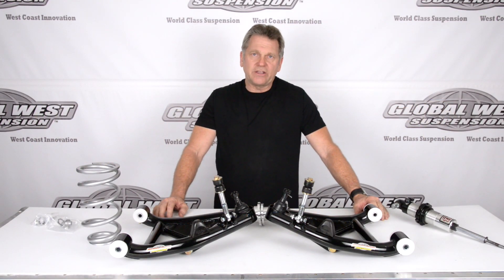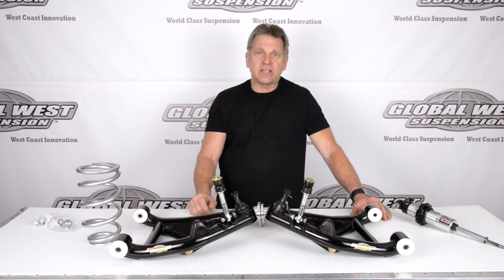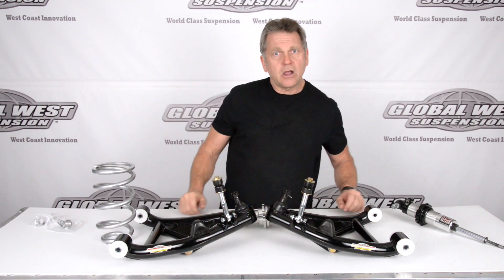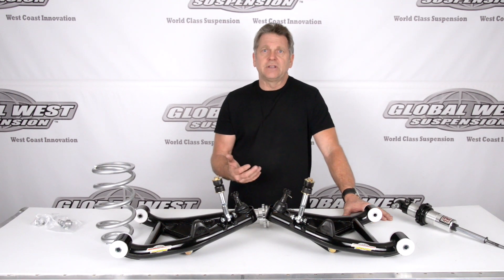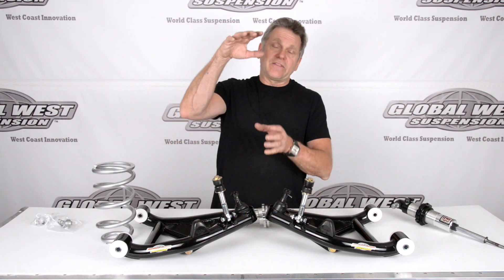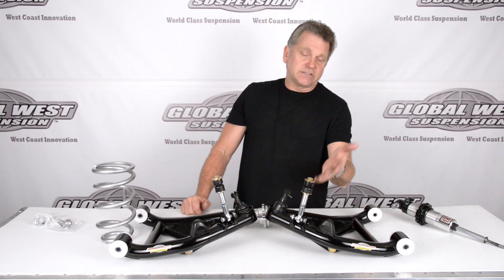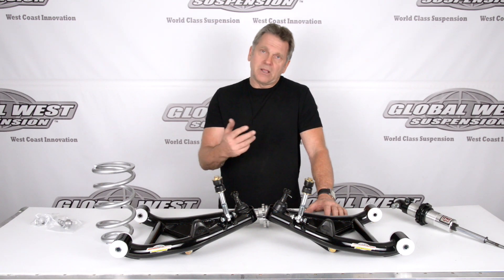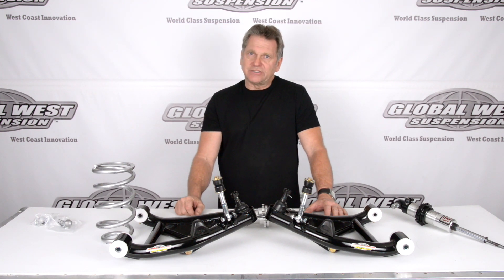Extended Travel Coilover System for Front Suspension on 1982- 2002 S-10 & Blazers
Extended Travel Coilover System For The Front Of Your S-10, Blazer - 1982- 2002

If you need a lowered stance without using dropped spindles or just more suspension shock travel. Global West Suspension explains their approach using a lower control arm for coilover  shocks and springs on 2 wheel drive S-10 and blazer applications.

0:00 Extended Travel Coilover System For S-10, Blazer - 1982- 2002
0:20 Extended Travel  Lower Arms
0:39 CTA-22H
1:43 Shock Mounting Point Moved
3:00 CTA-22EXT